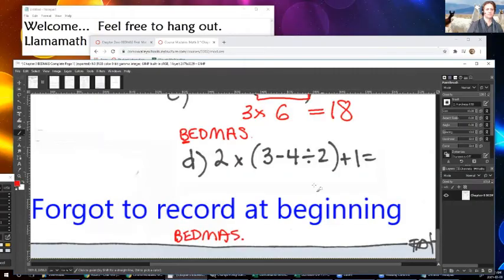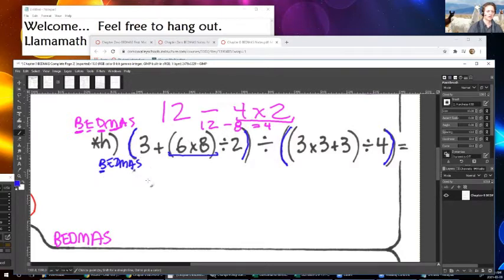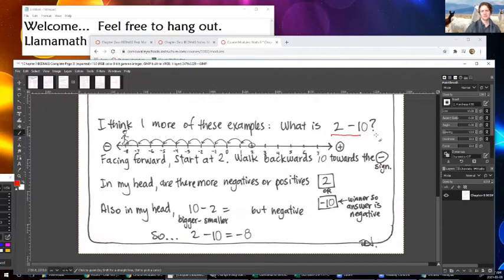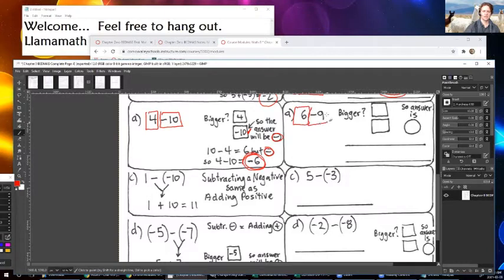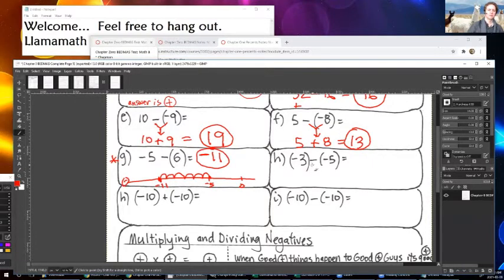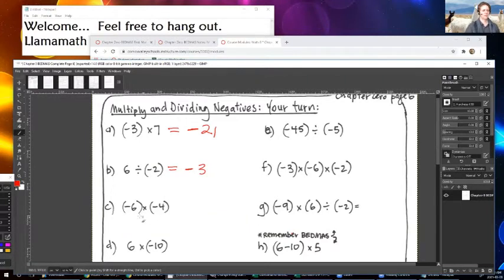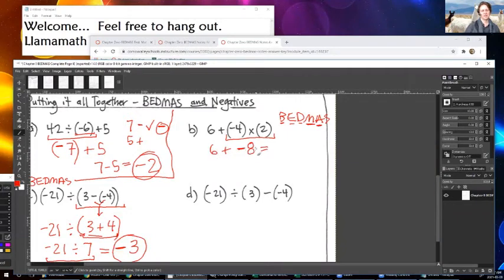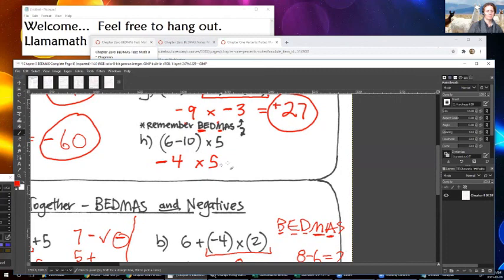LlamaMath8 Chapter 0 - BEDMAS (20210303)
20210303 LlamaMath 8 Week 0 Lesson